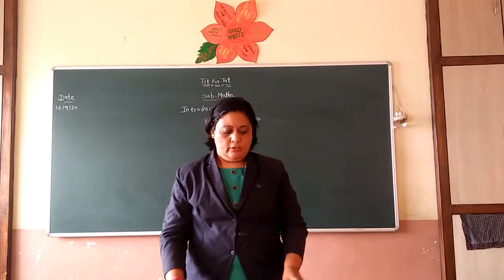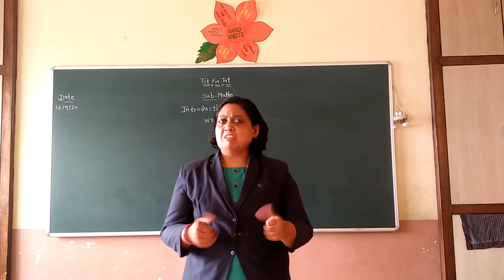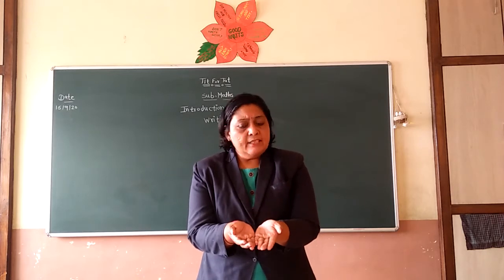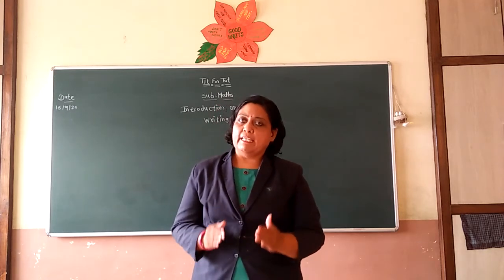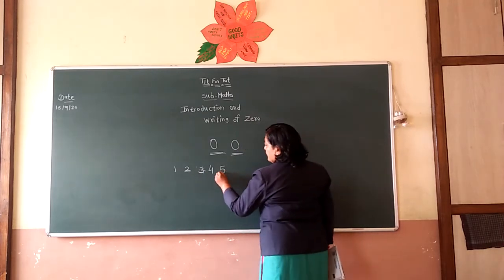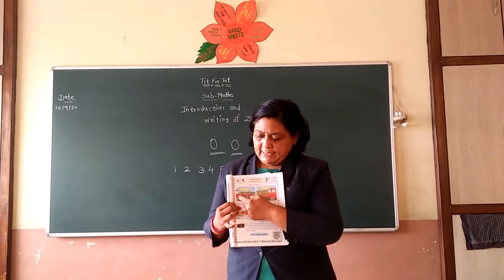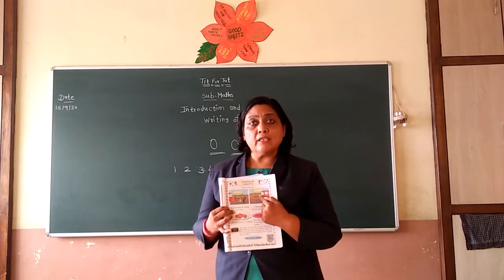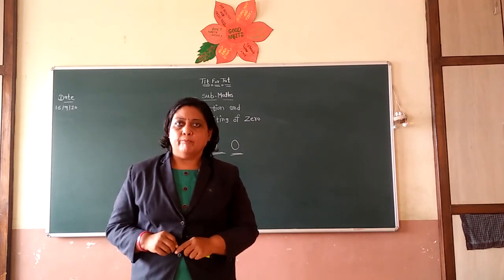Introduction and writing of Zero std first subject -Maths